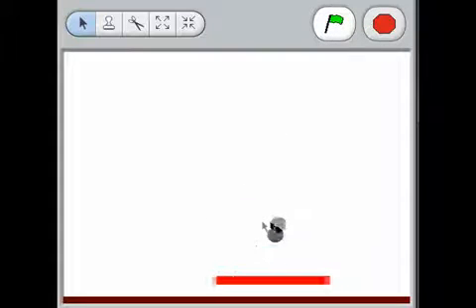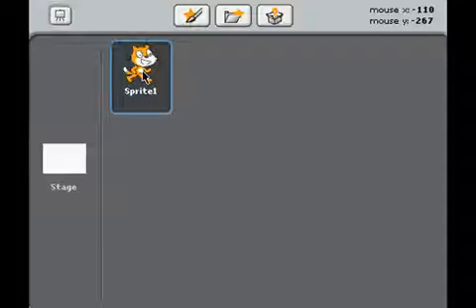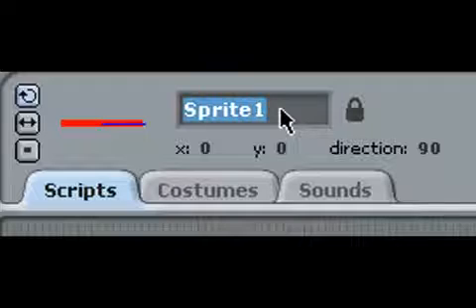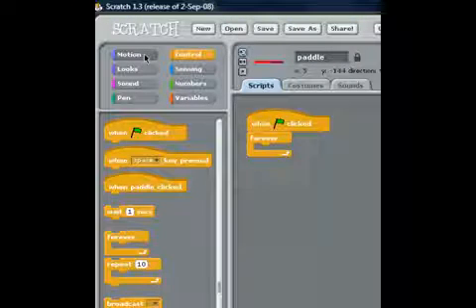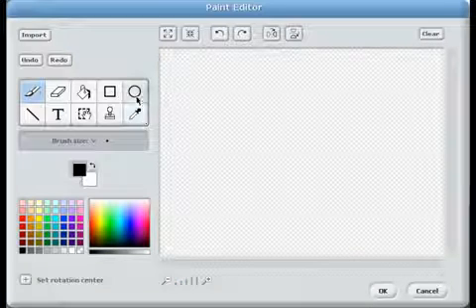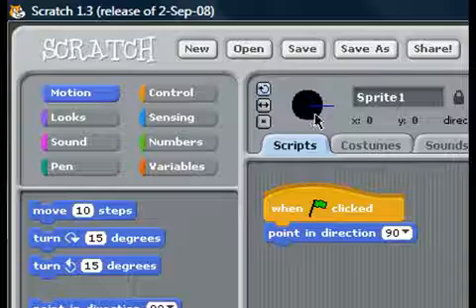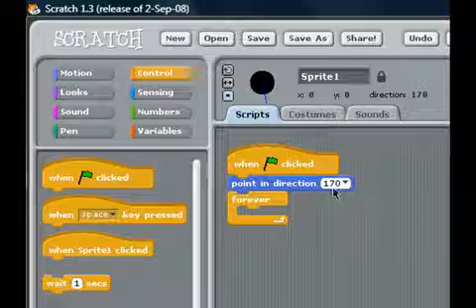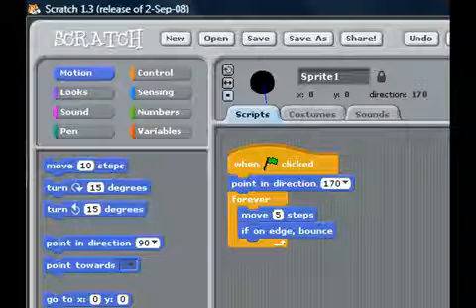Scratch Pong Instructions.mov